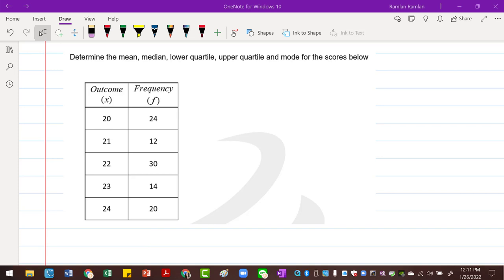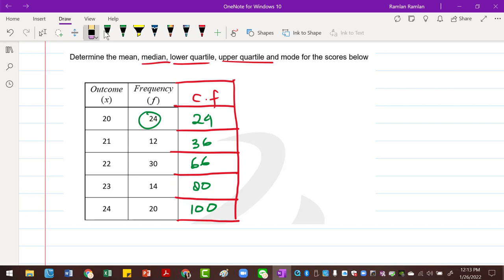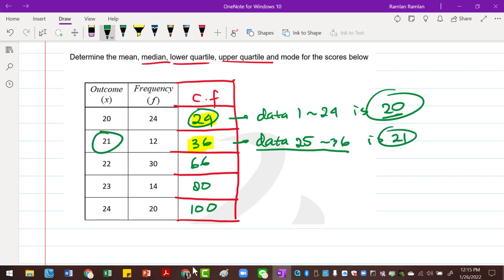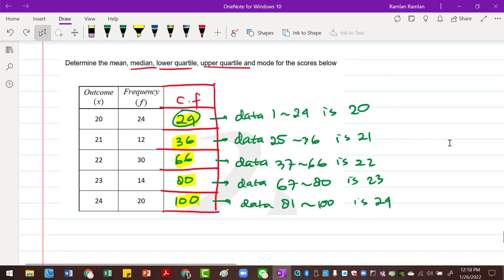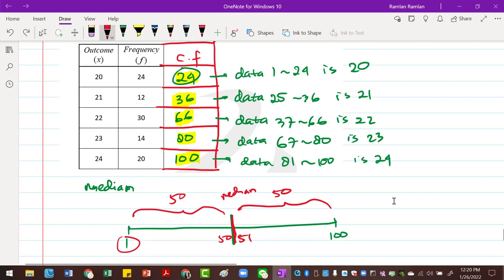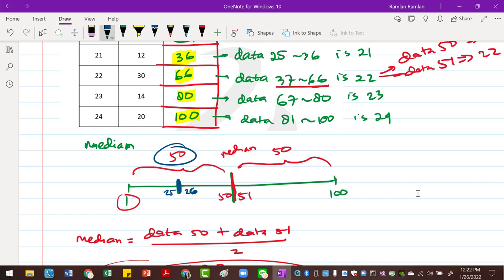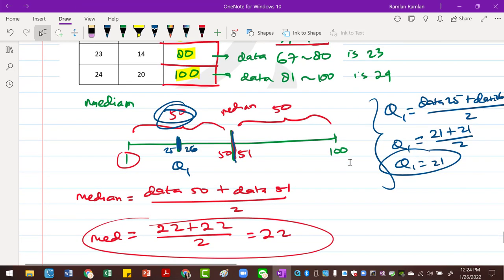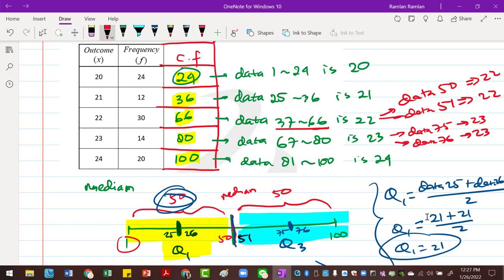Median and Quartiles from frequency distribution table